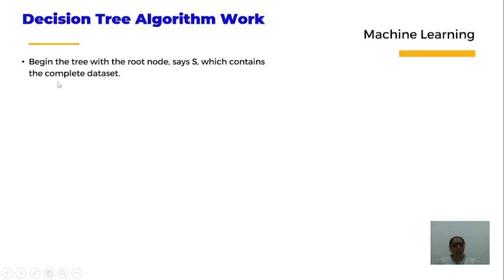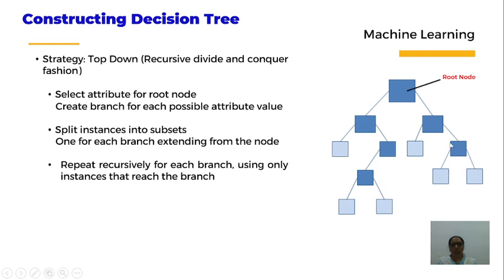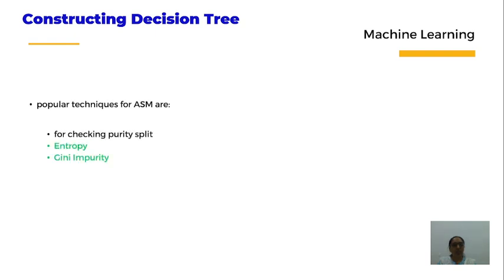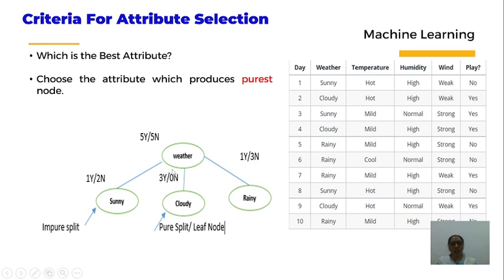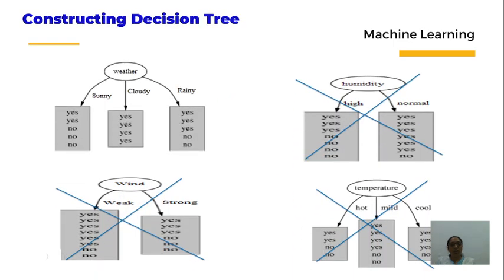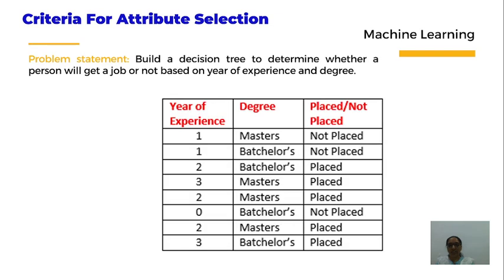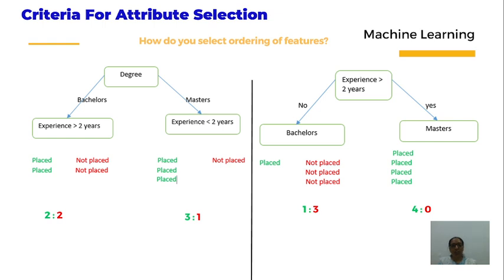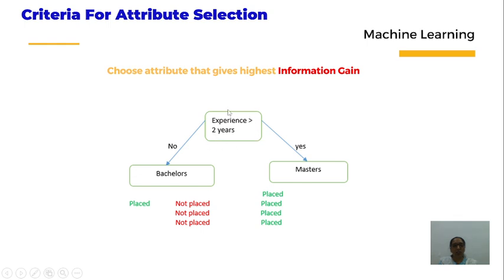Decision Tree Part-2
This video describes decision tree algorithm, construction of decision tree and Attribute Selection Criteria.